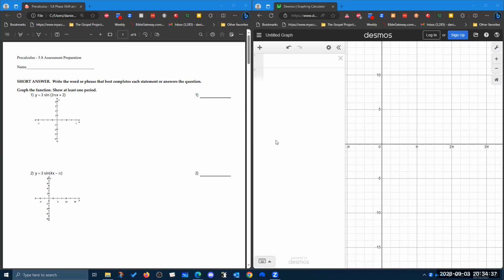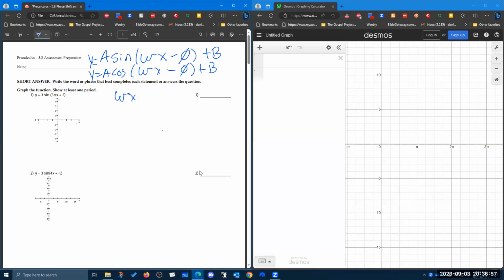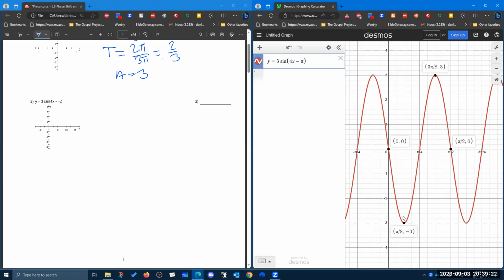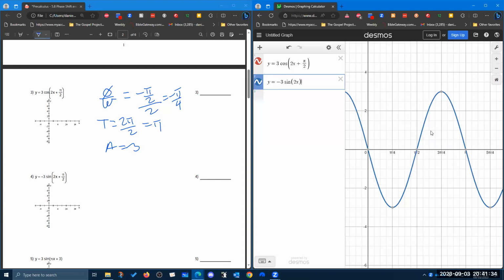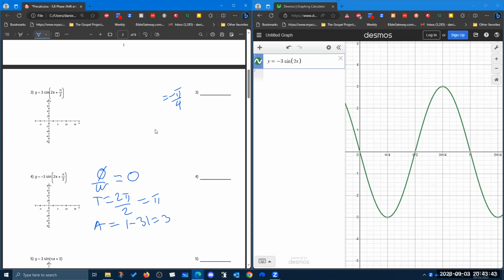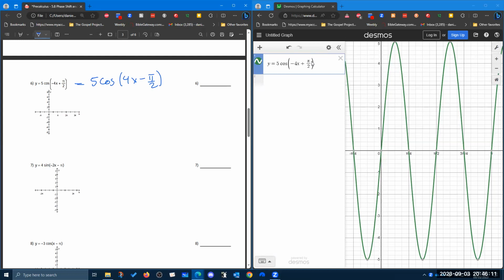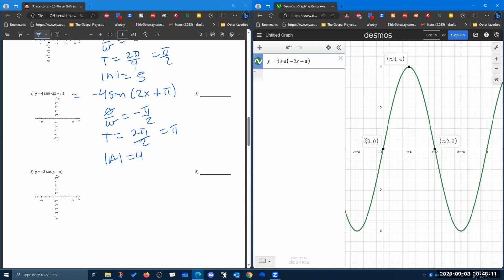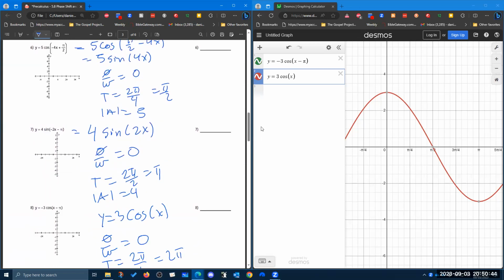5.8 Phase Shift and Sinusoidal Curve Fitting